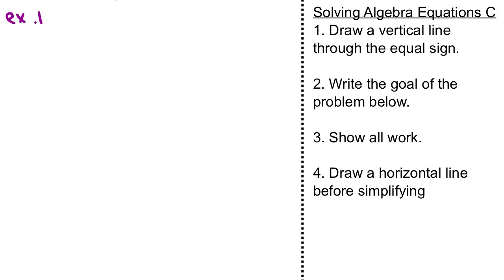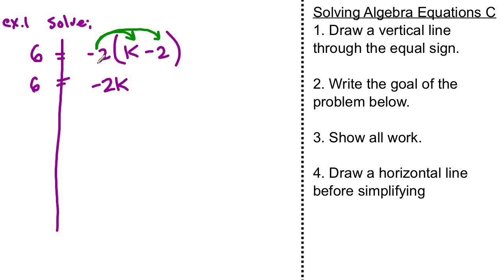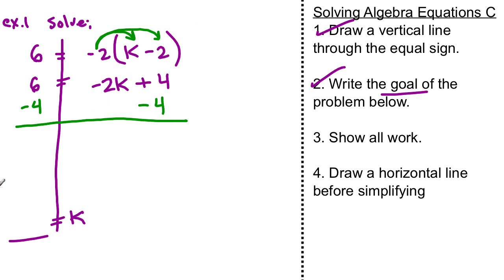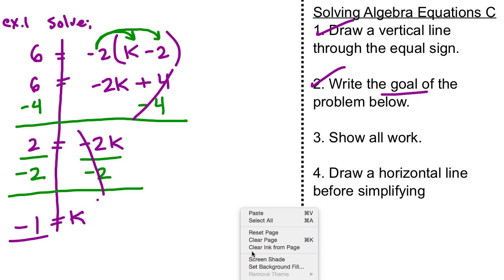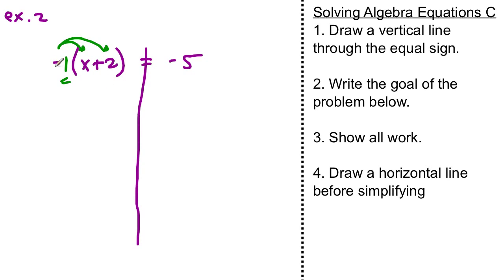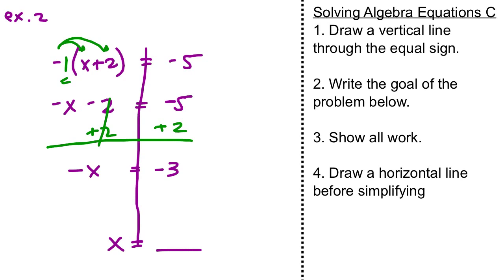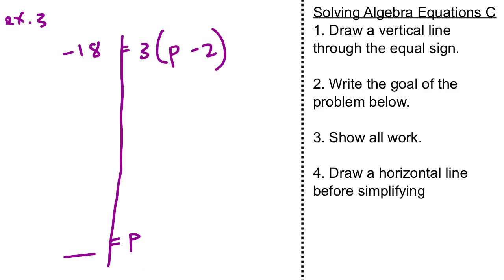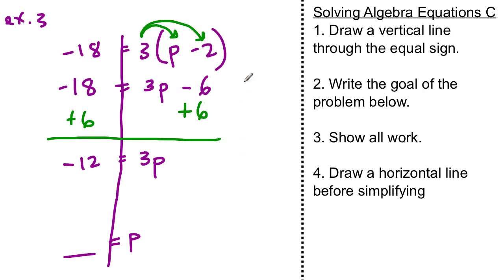1 5 Solving Algebra Equations C